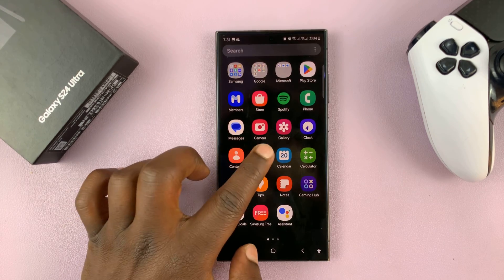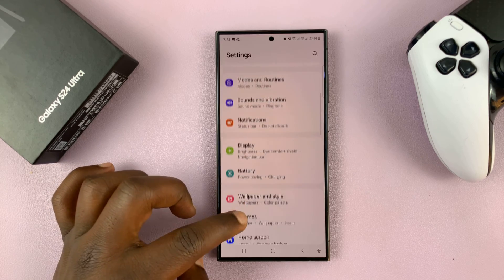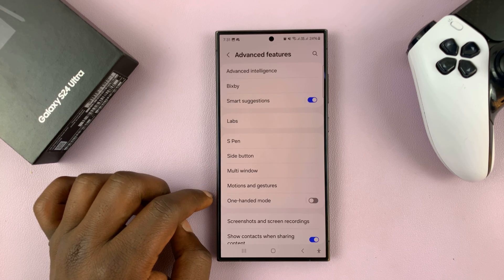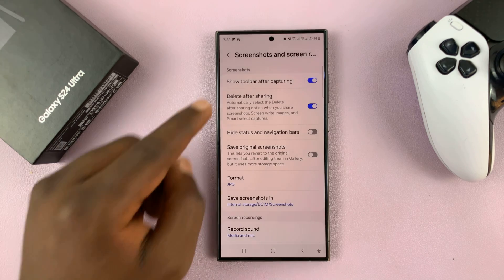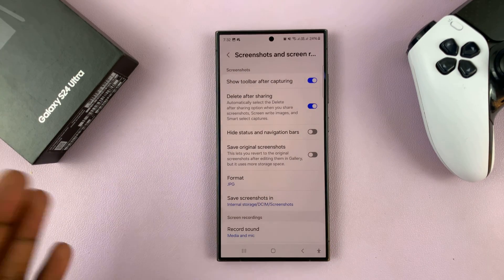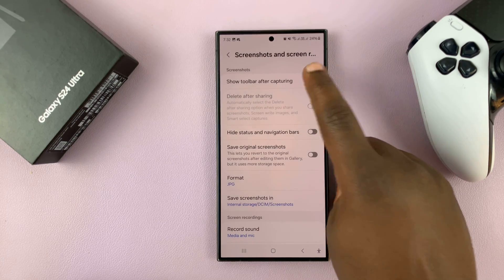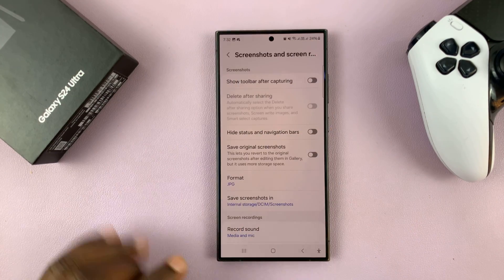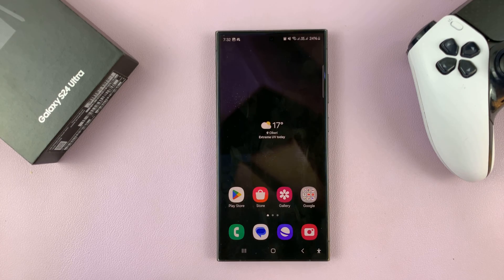How To Enable & Disable 'Show Toolbar After Capturing' Screenshot On Samsung Galaxy S24 / S24 Ultra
Learn How To Enable & Disable 'Show Toolbar After Capturing' Screenshot On Samsung Galaxy S24, S24+ & S24 Ultra.

Welcome to our tutorial on how to enable or disable the 'Show Toolbar After Capturing' feature on your Samsung Galaxy S24, S24+, or S24 Ultra. This handy feature allows you to control whether the editing toolbar appears immediately after taking a screenshot on your device.

Whether you prefer quick access to editing tools or a cleaner capture, we've got you covered! Follow along to learn how to customize this setting to suit your needs.

How To Enable & Disable 'Show Toolbar After Capturing' Screenshot On Samsung Galaxy S24, S24+ & S24 Ultra

1. Open the Settings app. Scroll and select the option Advanced Features. From here, tap on Screenshots and screen recordings.

2. Here you should see the option Show Toolbar After Capturing under the section Screenshots. Tap on the toggle next to it to enable or disable this feature.

Cell Phone Tripod Adapter